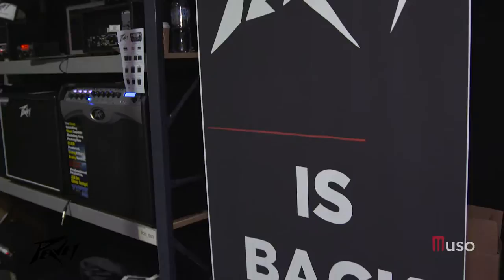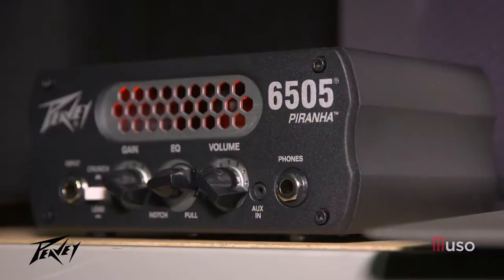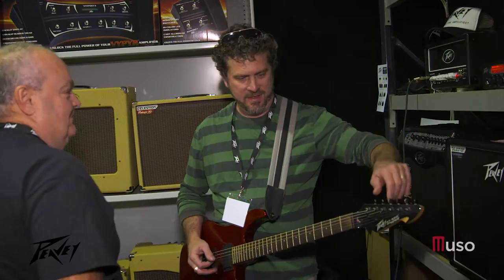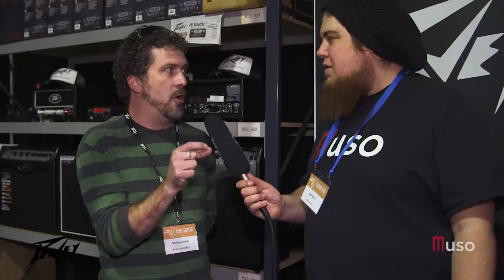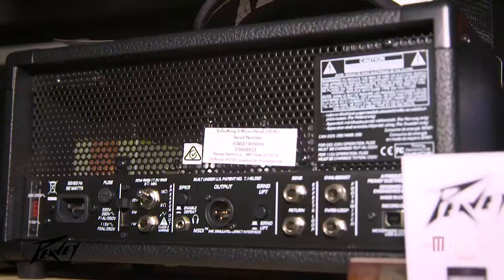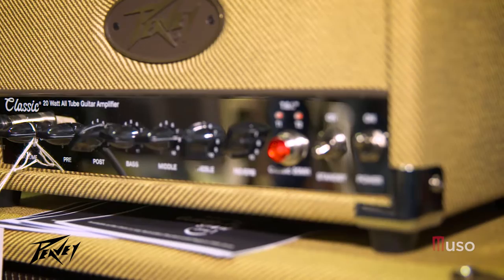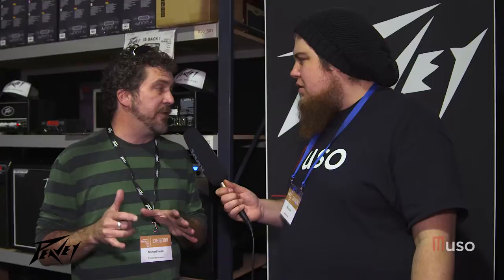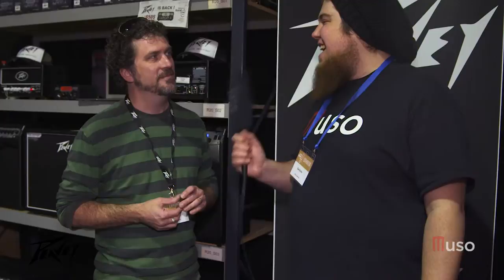Peavey - Galactic Music - Melbourne Guitar Show Interview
Peavey - Melbourne Guitar Show Interview with Michael Smith.

We caught up with Michael, Peavey's global product manager for their MI division at the 2016 Melbourne Guitar Show who took us through the new 6505 Micro Head and the new range of 20 watt all valve Mini Heads. (6505, Classic and Valveking) plus a little on the history of Peavey electronics and Hartley Peavey.